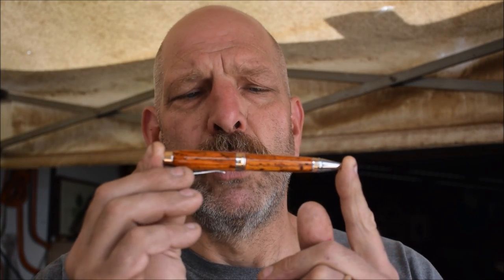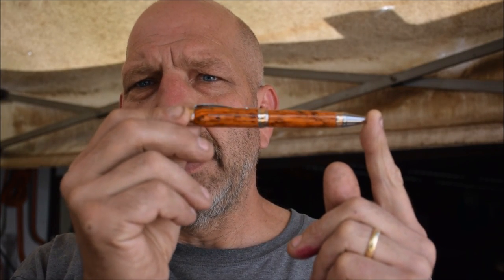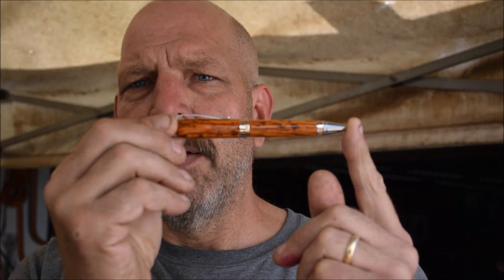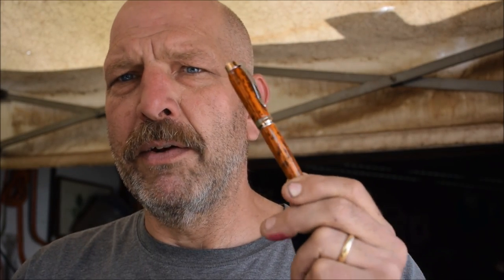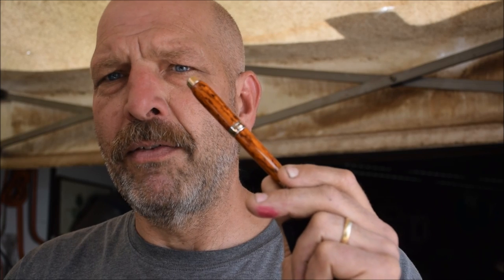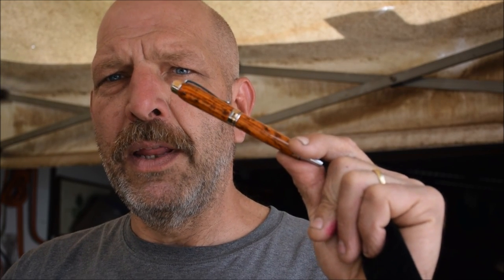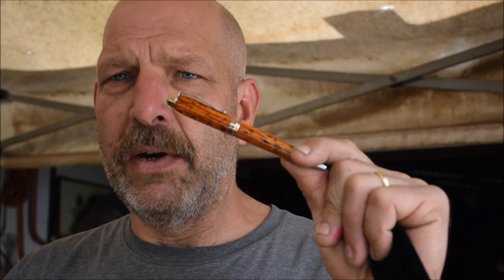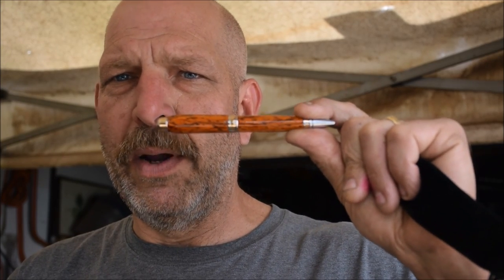Woodturning With The Naked Turner Follow Up On Ironwood Vase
Follow Up and Thank You For Ironwood Vase Video